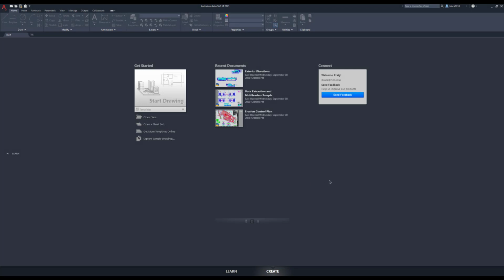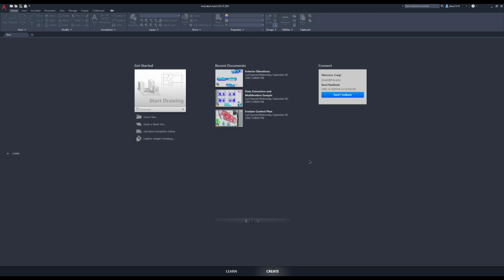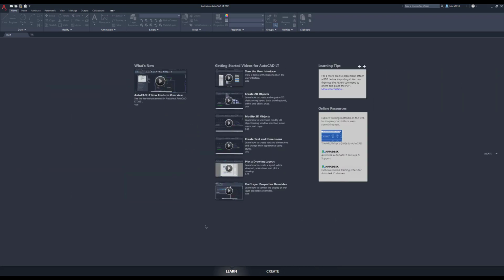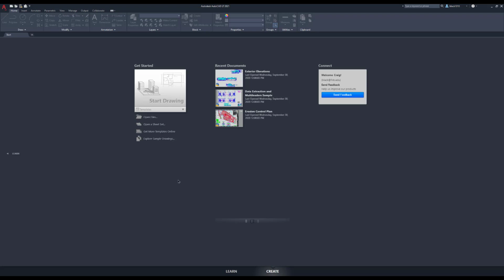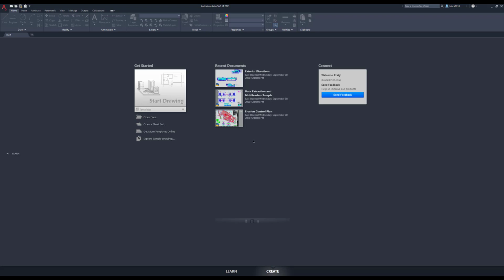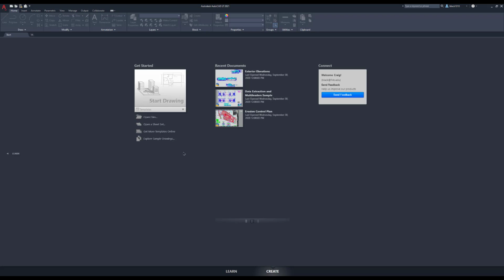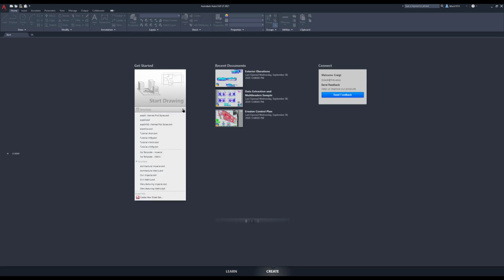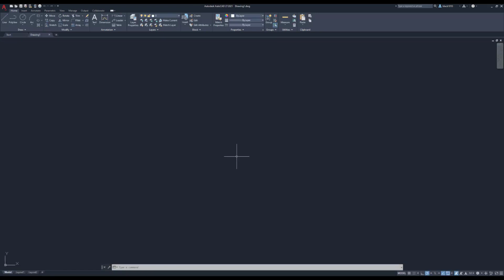1. The Interface and Initial Setup Open AutoCAD LT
This video explains what is visible to the new user upon initially opening AutoCAD LT